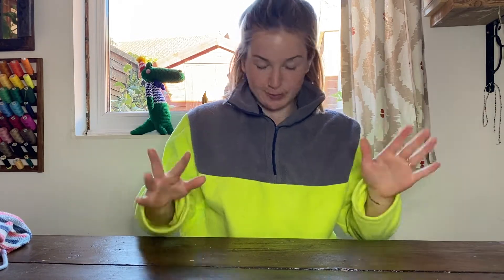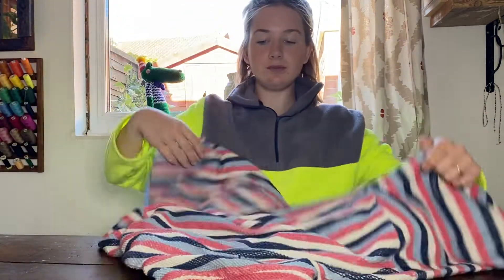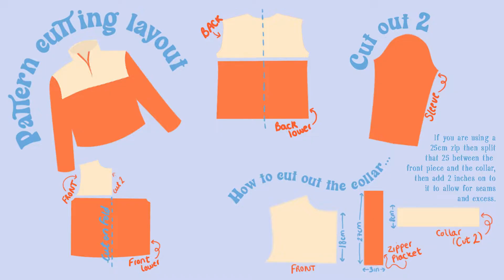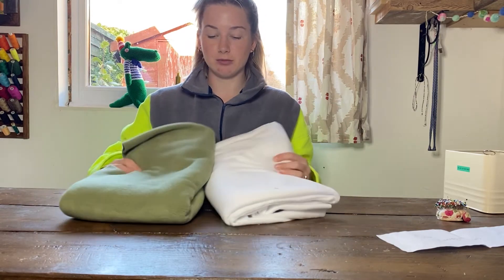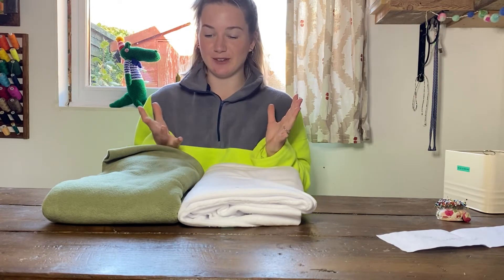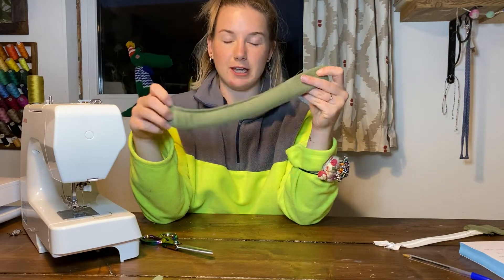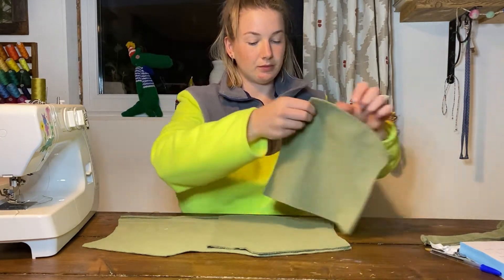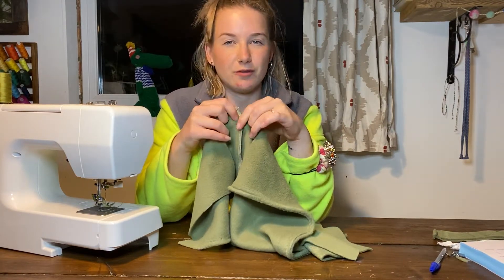DIY // 1/4 Zip Sweatshirt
Follow along with this easy to follow step by step guide to create your own jumper. This retro style jumper features a high neck collar, front zip, patchwork colour panel and an elasticated waist. It's the perfect wardrobe staple or snuggly throw on. I take mine everywhere. My jumper is made from fleece fabric in an avocado green and white, I've linked the sellers below. Alternatively, you could make this with quilted material or corduroy.
If you do make this it will become one of your most worn items no doubt.

Pease ignore me repeating myself awkwardly at the end. oops. must have slipped through editing

Please tag @Bellllagrace on Insta with your outcomes.

Bella Grace: A how to on making your little piece of this earth magical and feeling fabulous while doing it. From interior crafts to creating your own dream wardrobe. Bella Grace is all about being YOU, living your most colourful and gorgeous life by sharing step by step videos on how to create fabulous things made with love by you.

For this sweater I used 1 meter Green fleece and 1 meter white fleece fabric. From this I got 2 1/4 zip sweatshirts. For reference, I am a uk size 10 and made oversized jumpers.
Fleece fabric-
Plastic toggles
25cm-30cm plastic chunky zip-
White cord elastic